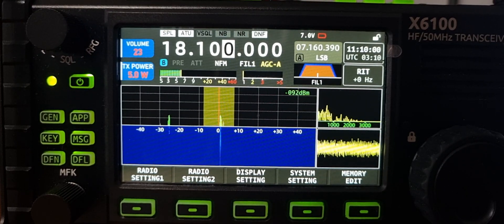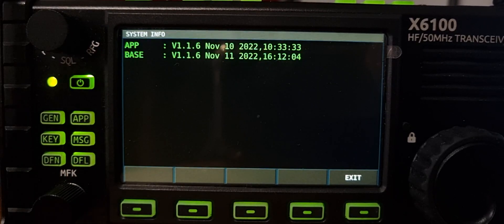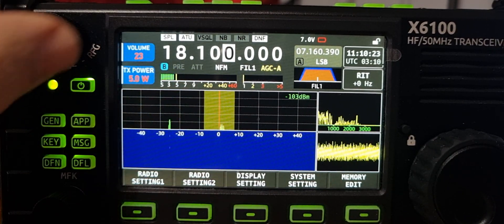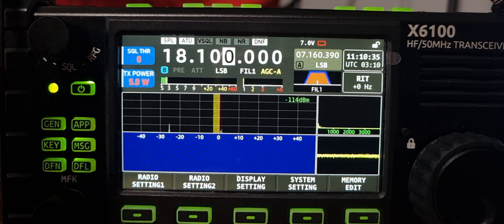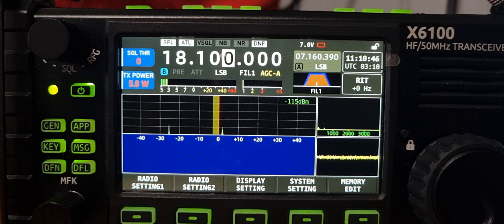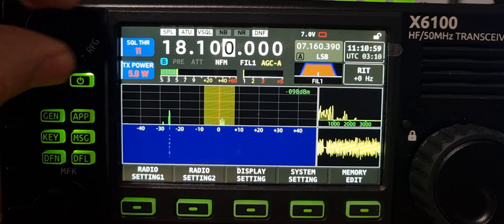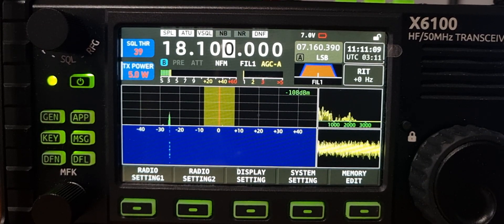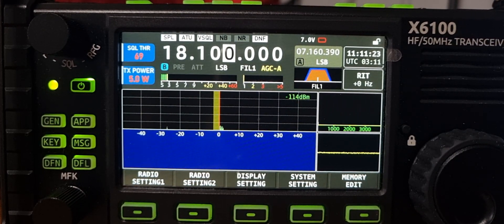XIEGU X6100 No Squech Firmware v1.1.1.6